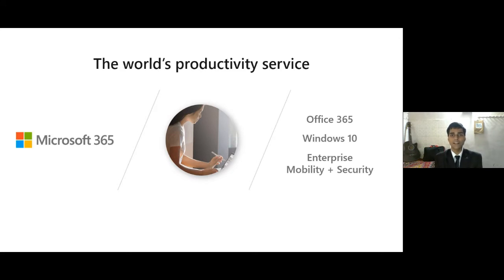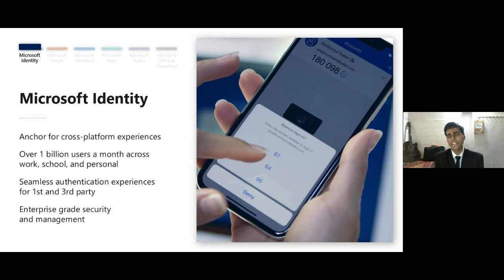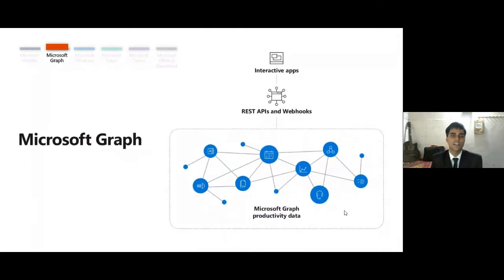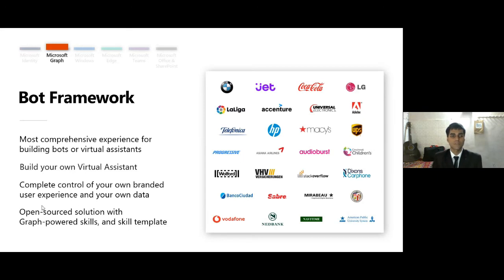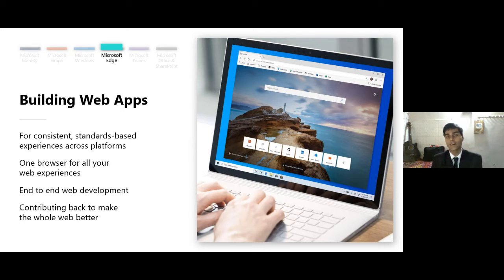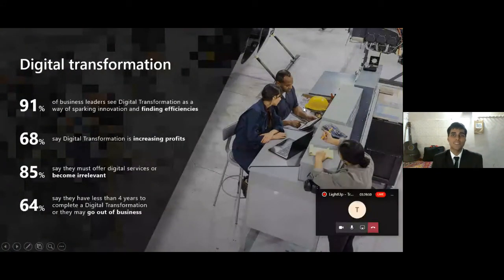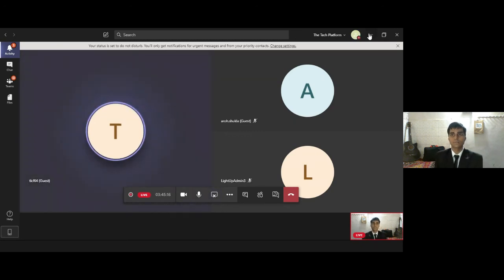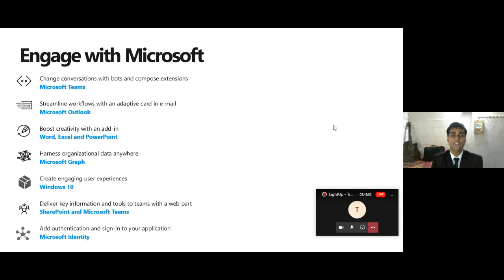Decoding M365 | Shubham Dumbre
Watch Shubham Dumbre Speaking on the Topic "Decoding M365"